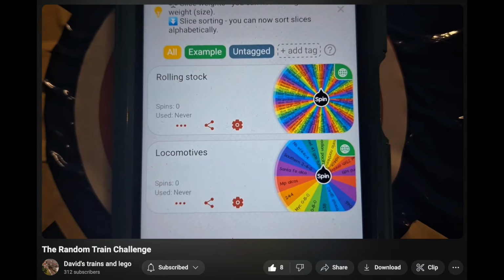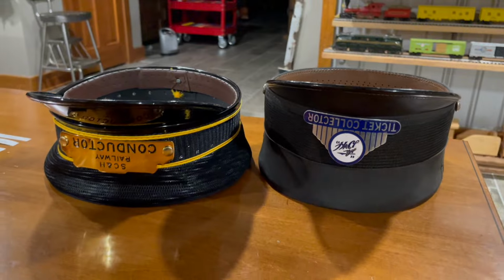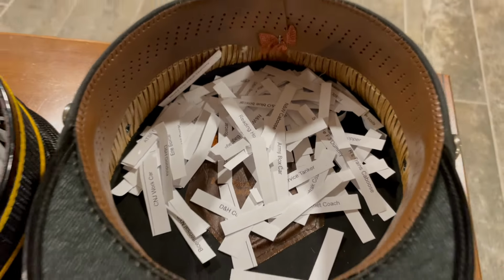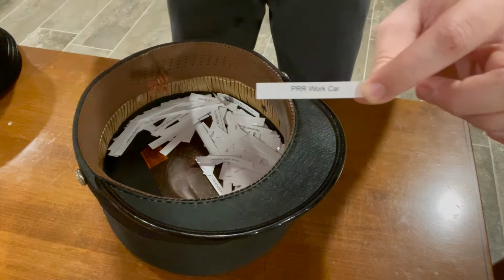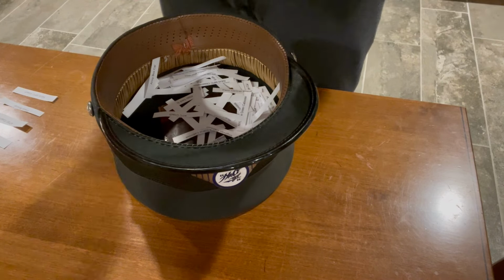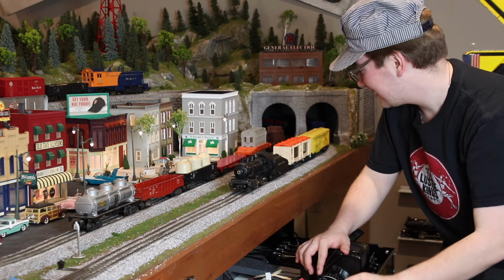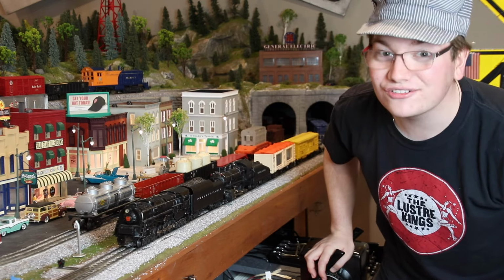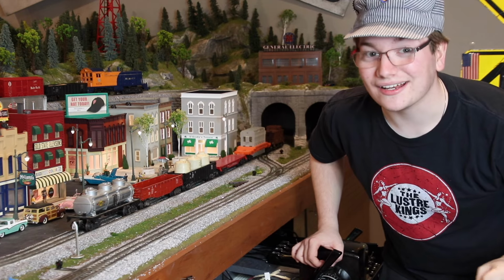I CHALLENGE YOU!!! | The Random Train Challenge!!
USE THIS HASHTAG: (RandomTrainChallenge) and SHARE THIS WITH YOUR FRIENDS!!

In today's video I CHALLENGE YOU, to the Random Train Challenge!! This challenge is perfect for any model railroader regardless of how big your collection is, and it's such a fun game to play!

(For a more better explanation, watch the video!!)

It's simple, you'll divide your model train collection (or however many trains you want to put into the random selection, can be as minimal or much as you want) into two categories, the first being powered locomotives, and the second being everything else like freight cars, passenger cars, dummy locos and so on! To make up your train, you'll have to randomly select what locomotive and what else to run, and you can't knowingly select what to choose!

In my version of the challenge, you can only pick one powered locomotive, once you choose that then you'll move onto the rest of your collection. You can't stop picking out of the "everything else category" until you either get a caboose or an observation car, thus making your chances of a much longer and more random train a lot higher and more fun!

Make sure to share this challenge with your friends, it would be awesome to see the big model railroad YouTubers spread this around because its so much fun!

** I CHALLENGE MY FAVORITE BIG MODEL TRAIN YOUTUBERS to the Random Train Challenge!! (If something like this is too silly I understand!) I know you all are super busy but if you can give it a try, I'd love to see what you do and I'd appreciate it so much, thanks for the consideration!! **